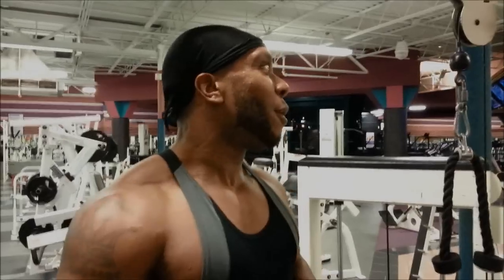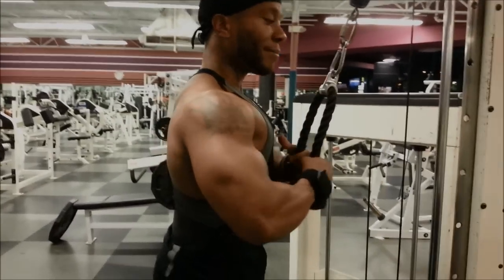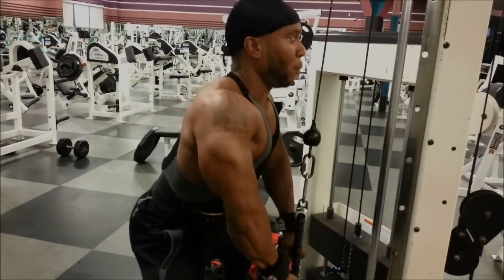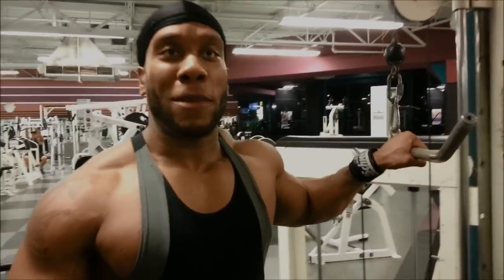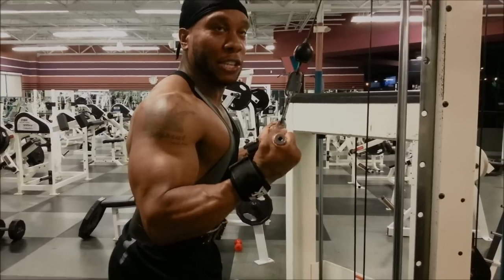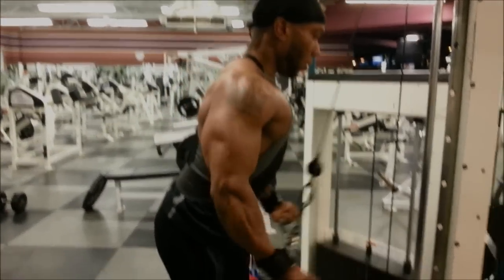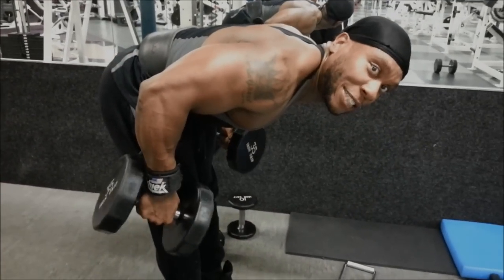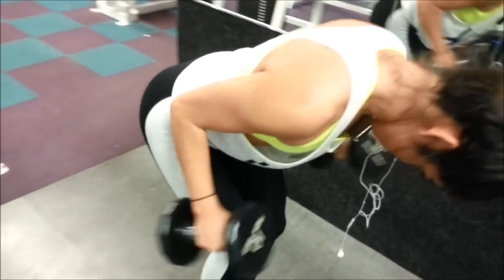Wanna Bring Up Your Triceps?? (Try This!)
Hire Me For Online Coaching- BeastmodeJonesCoaching.com

Chris- @BeastmodeJones
Vince- @TheSwoleNerd